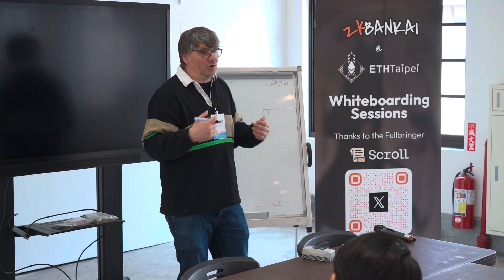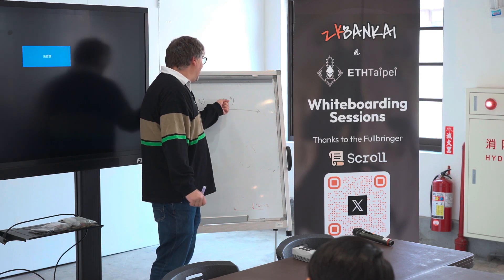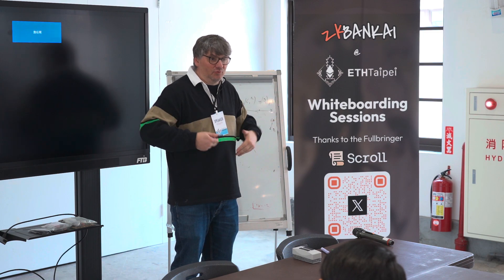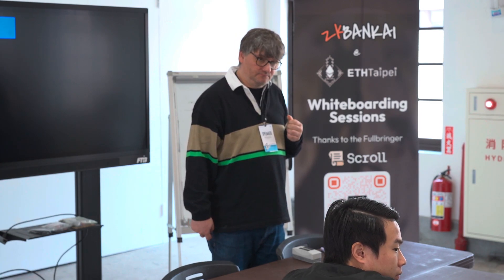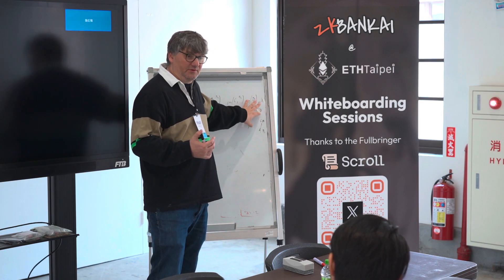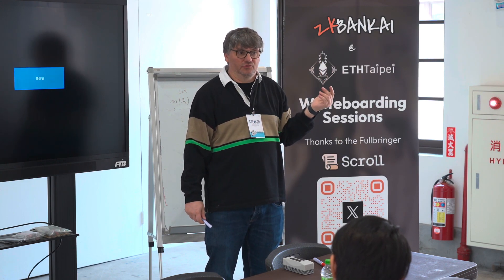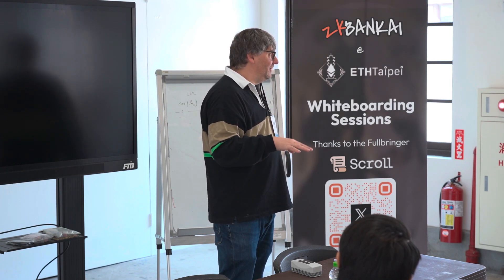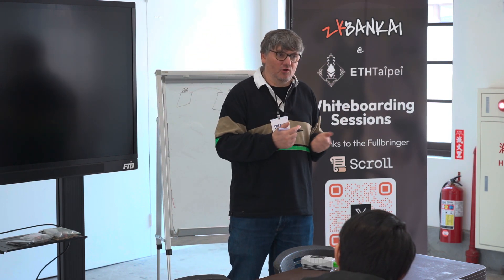20240322 ETHTaipei Workshop_ZKBankai @G Part 2